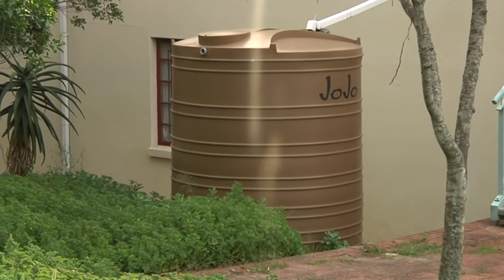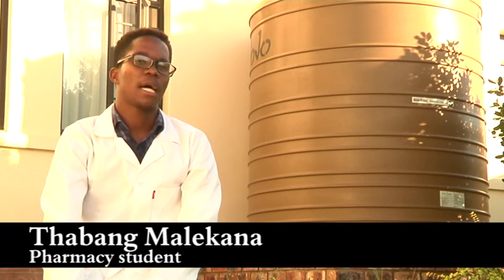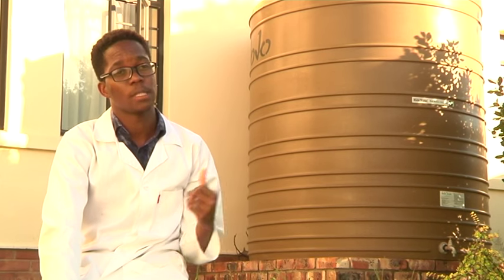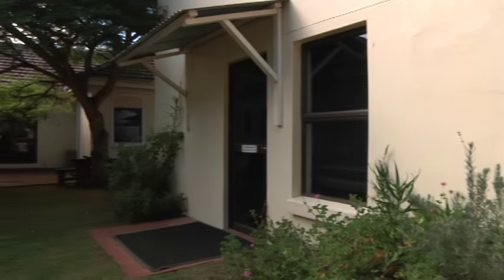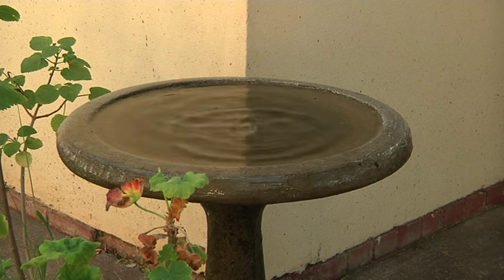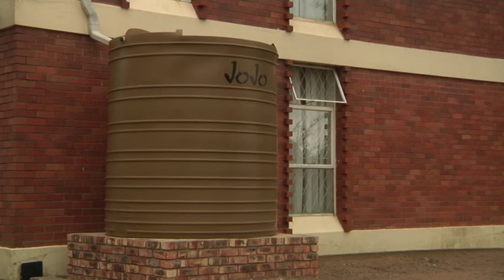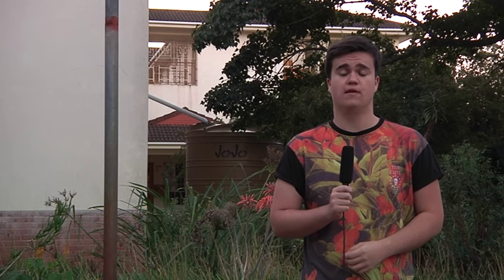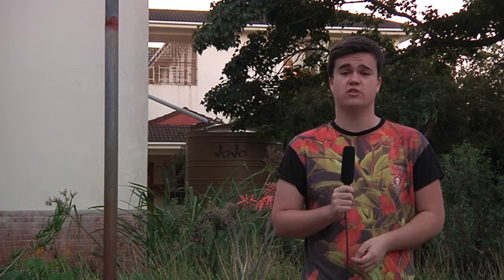RU campus tanks not safe to drink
RUTV reports that some Rhodes Univiversity campus rain water tanks are contaminated with faecal matter and therefore not safe for drinking.
Reporter Nic Andersen tested the water with pharmacy student Thabang Malekana. The RU Safety, Health and Environmental Officer Nikki Kohly clarifies

Report by Nic Andersen, Fikhile Hlalethwa & Nndivhaleni Netshiavhela